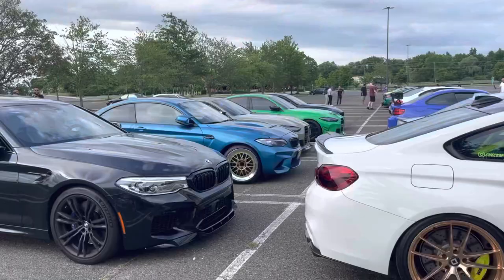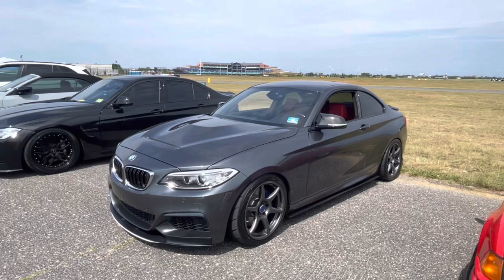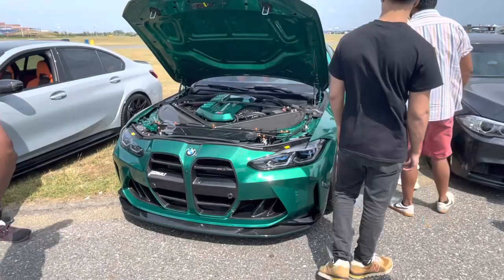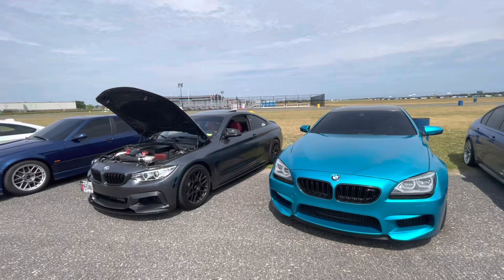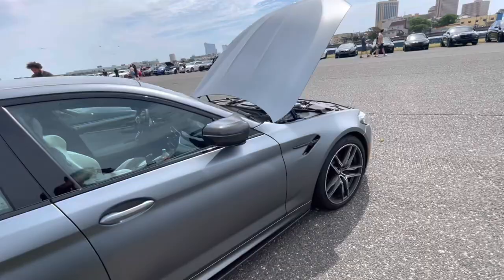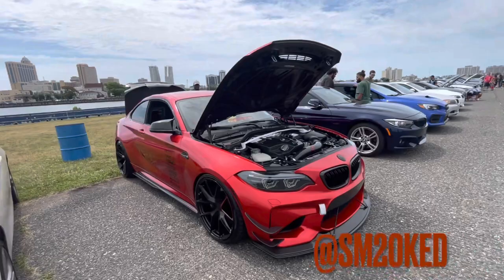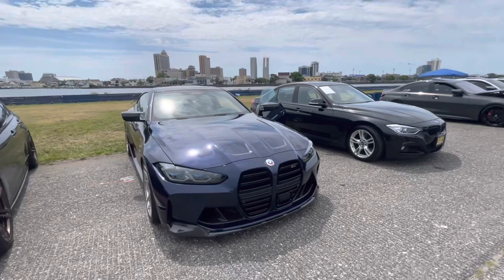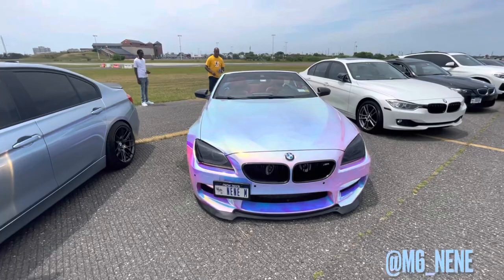Kies Motorsports Show 2022 Everything you missed & Everyone you need to know!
2022 Kies Motorsports Car Show
Thank You @KiesMotorsports  for hosting a great event!

Thank you to everyone for allowing me the opportunity to feature your cars in my video!